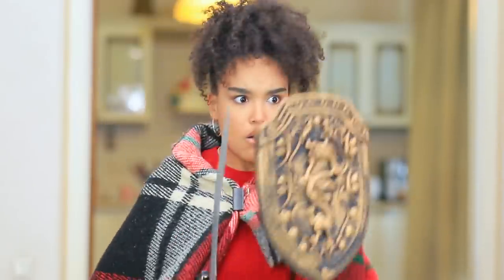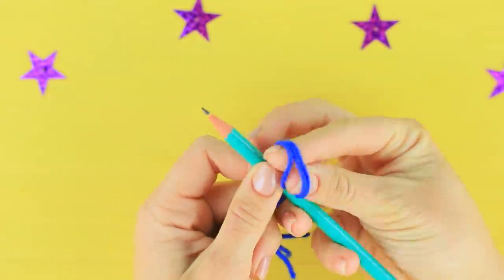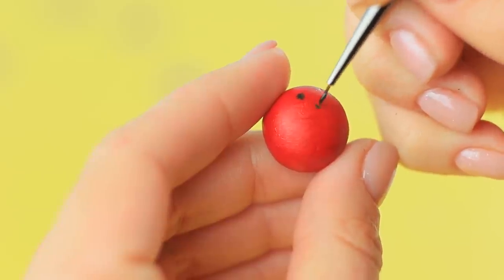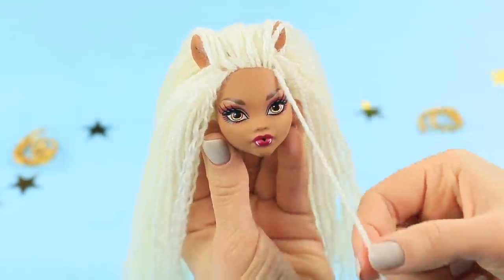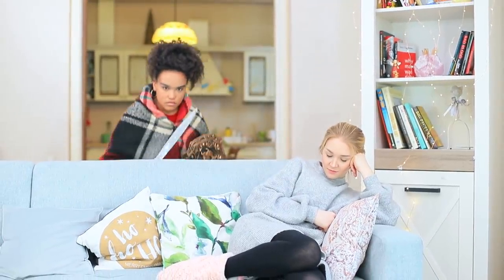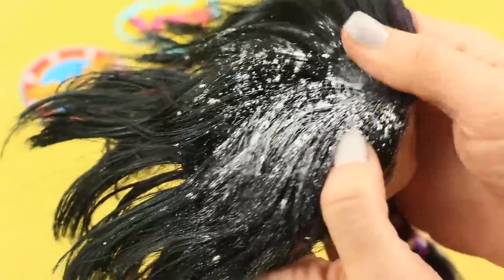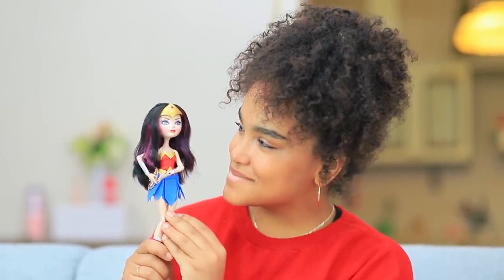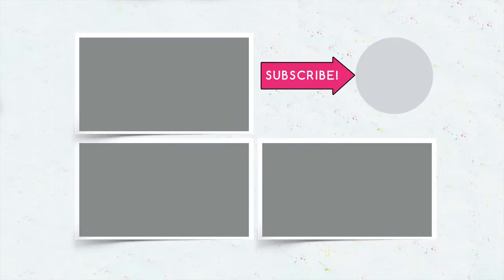3 Superhero Girls Dolls / Clever Barbie Hacks And Crafts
Who says super heroes can't be dolls? Today we will show how to make a mini version of Lady Bug, Wonder Woman and Storm from X-Men.

Supplies and tools:
• Tweezers
• Food wrap
• Wet wipe
• Rubber bands
• Elmer’s glue
• Pen
• Scissors
• Yarn
• Cardboard
• Pencil
• Pet brush
• Flat iron
• Acrylic paint
• Foam paper
• Permanent marker
• Satin ribbons
• Light clay
• Cord
• Superglue
• Stretchy fabric
• Golden ribbon
• Wire
• Watercolor pencil
• Baby powder
• Shampoo
• Detergent
• Hairspray
• Polymer clay
• Golden chain
• Pastel